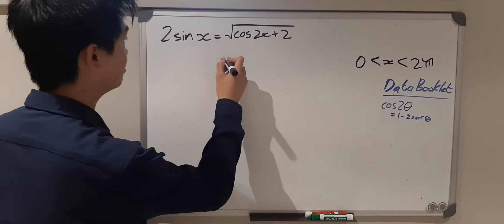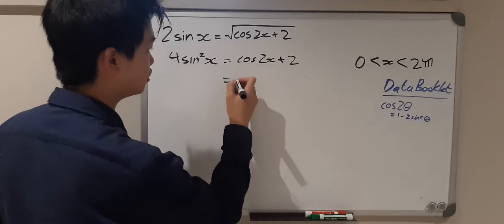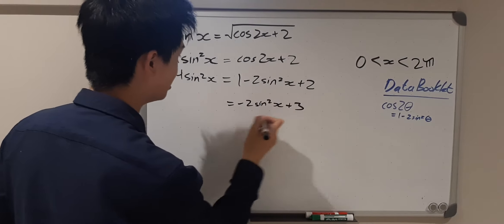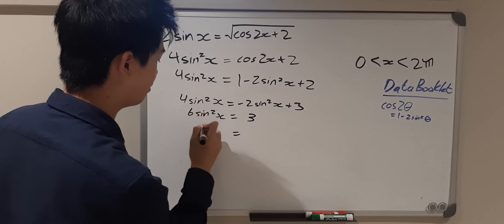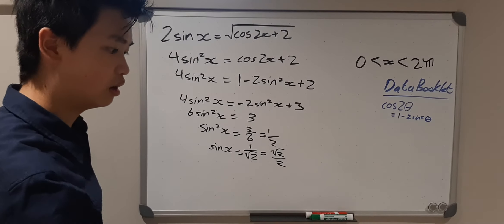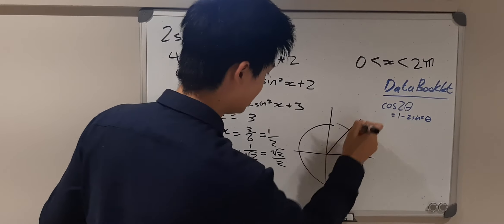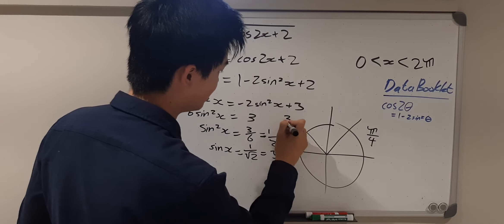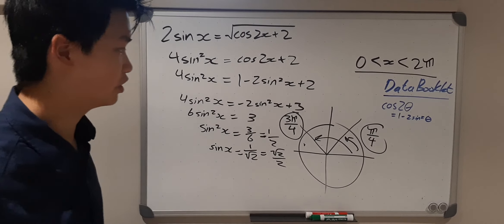Trigonometric Algebra #2 (DP Math SL/HL)